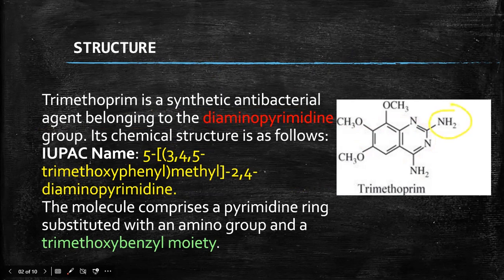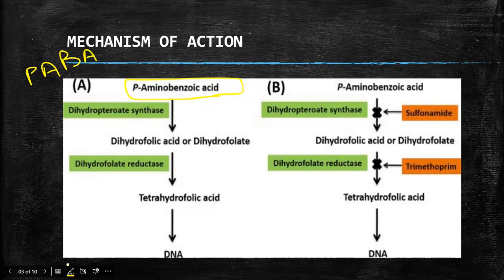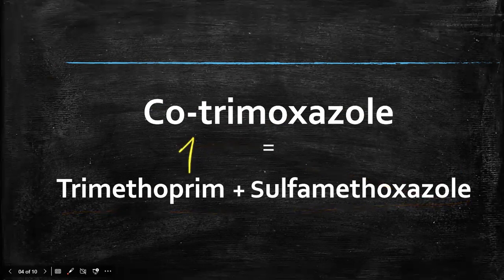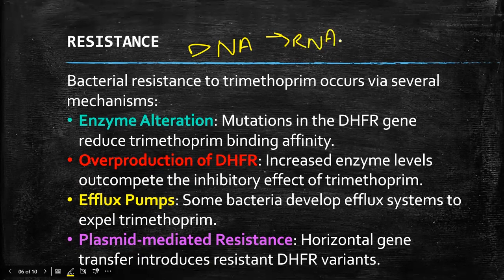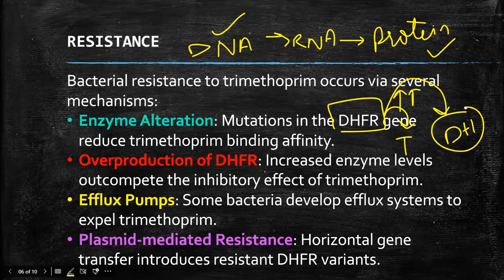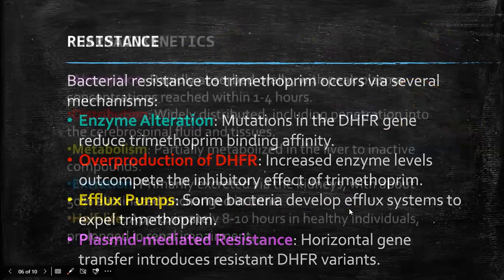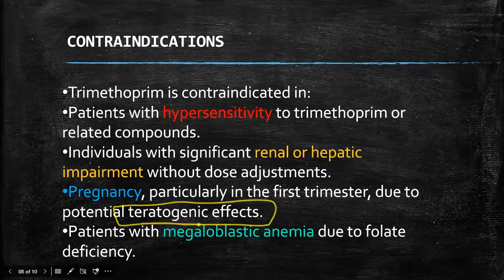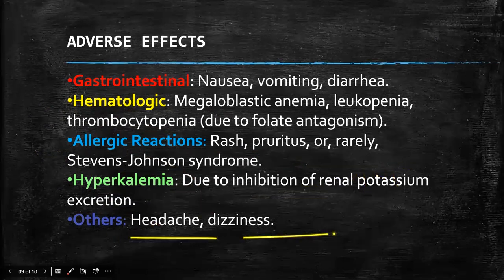"Antibiotic Spotlight: Understanding Trimethoprim"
"Trimethoprim: What You Need to Know About This Common Antibiotic"
Trimethoprim is a widely used antibiotic, primarily prescribed to treat bacterial infections like urinary tract infections (UTIs). In this video, we’ll break down everything you need to know, including:

How trimethoprim works to fight infections.
Common conditions it’s used for.
Proper dosage and timing.
Possible side effects and interactions.
Important safety tips when taking trimethoprim.
Whether you’re starting a new prescription or just curious about how this medication works, this video has you covered. Always consult your doctor or pharmacist for personalized advice.

Let me know if you need tweaks or additions!